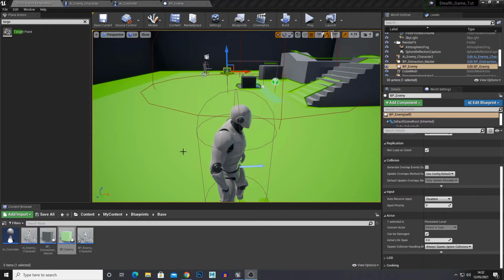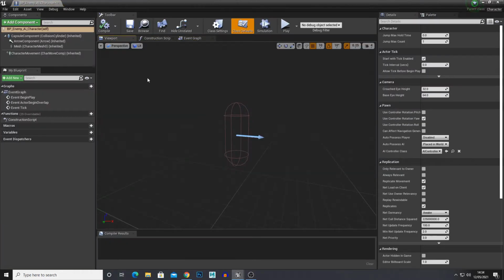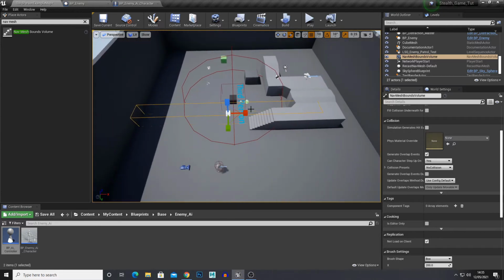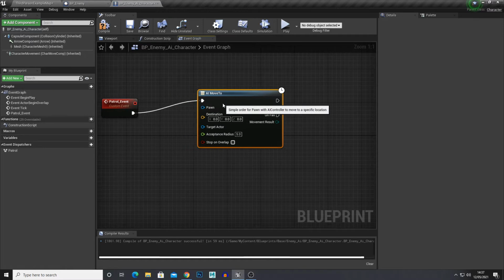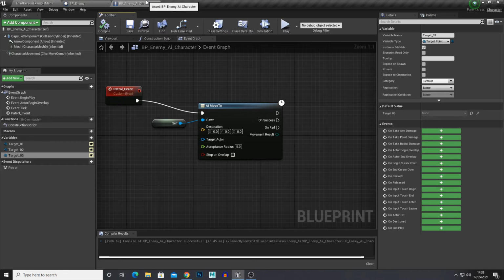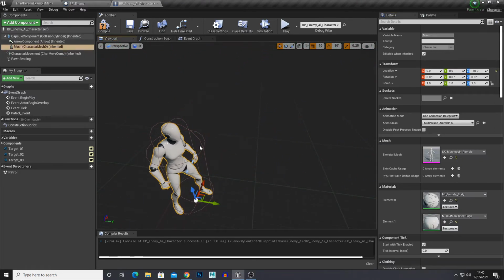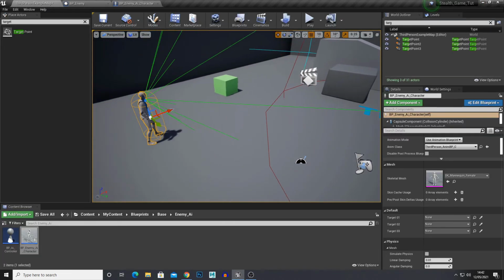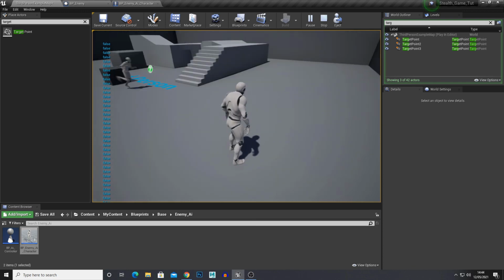Enemy AI Patrol - UE4 Stealth Game Tutorial - Part 2 -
I hope you enjoyed learning how to created a walking enemy ai for our Unreal Engine 4 Stealth game. Looking forward to seeing you in video 3.